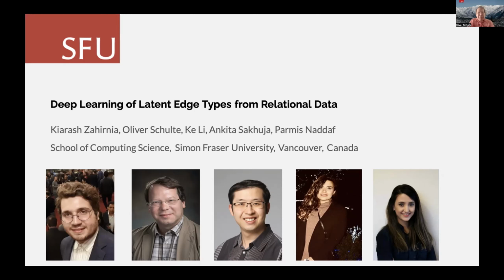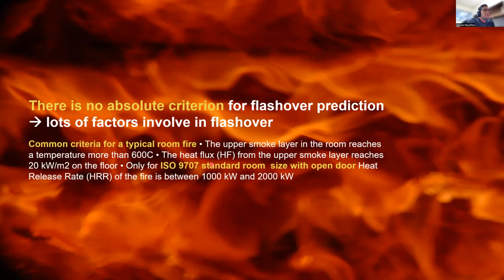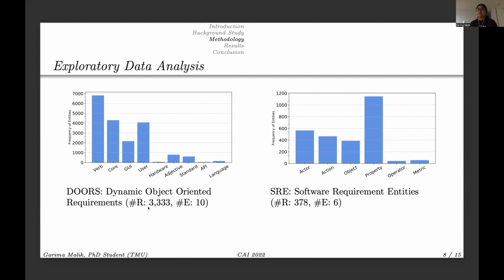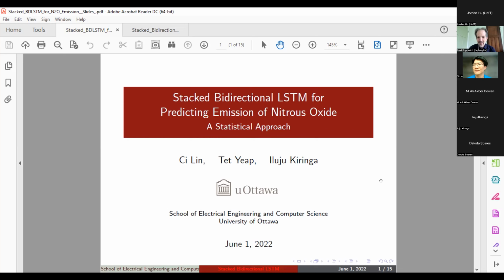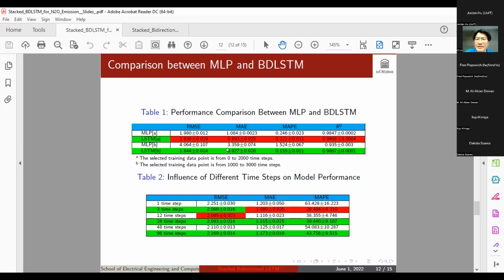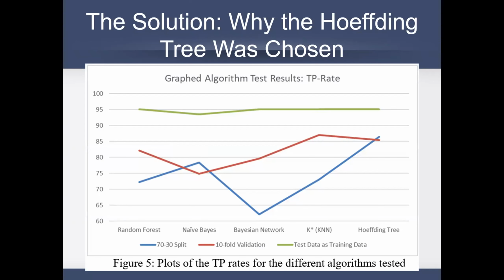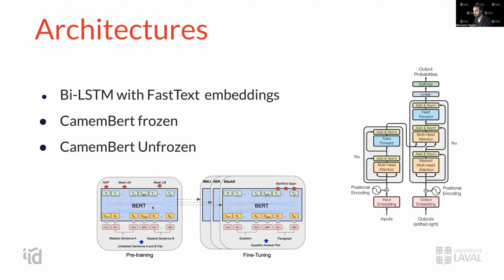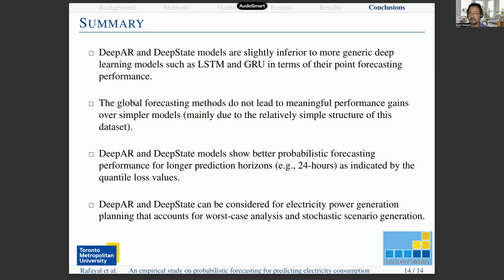Session 5: Neural Nets and Deep Learning & Session 6: AI Applications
Canadian AI 2022

Session 5: Neural Nets and Deep Learning, Chair: Paula Branco

00:00 Introduction by Paula Branco
00:25 Kiarash Zahirnia, Oliver Schulte, Ke Li, Ankita Sakhuja and Parmis Naddaf. Deep Learning of Latent Edge Types from Relational Data
13:30 M. Hamed Mozaffari, Yuchuan Li and Yoon Ko. Detecting Flashover in a Room Fire based on the Sequence of Thermal Infrared Images using Convolutional Neural Networks
23:10 Garima Malik, Mucahit Cevik, Swayami Bera, Savas Yildirim, Devang Parikh and Ayse Basar. Software requirement specific entity extraction using transformer models
35:50 Question period

Session 6: AI Applications, Chair: Fred Popowich

00:51:54 Introduction by Fred Popowich
00:53:14 Ci Lin, Tet Yeap and Iluju Kiringa. Stacked Bidirectional LSTM for Predicting Emission of Nitrous Oxide
01:06:20 Dakota Soares, M. Ali Akber Dewan and Fuhua Lin. A Hoeffding Decision Tree Based Approach for Soil Classification
01:18:56 David Beauchemin, Julien Laumonier, Yvan Le Ster and Marouane Yassine. “FIJO”: a French Insurance Soft Skill Detection Dataset
01:34:12 Syed Rafayal, Mucahit Cevik and Derya Kici. An empirical study on probabilistic forecasting for predicting city-wide electricity consumption
01:46:00 Question period